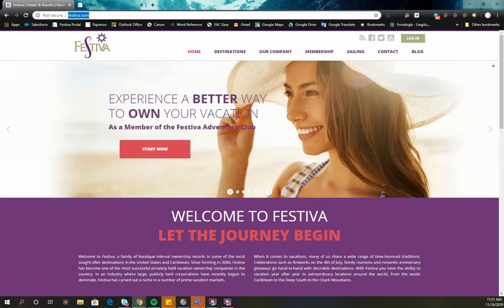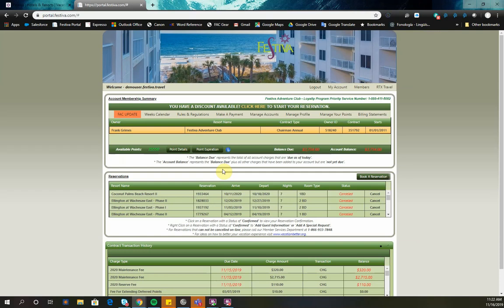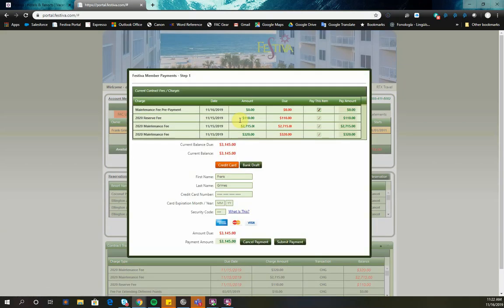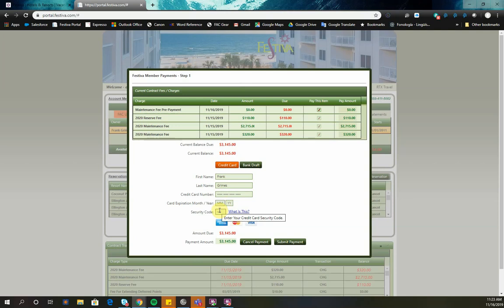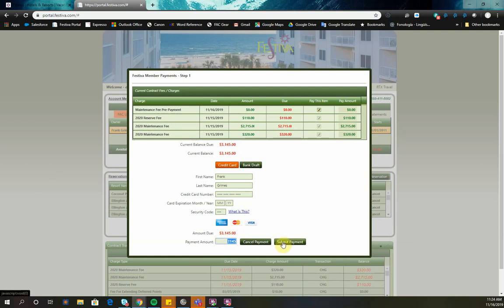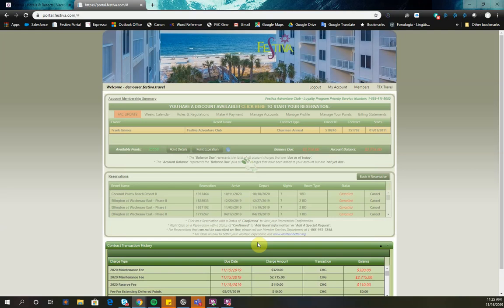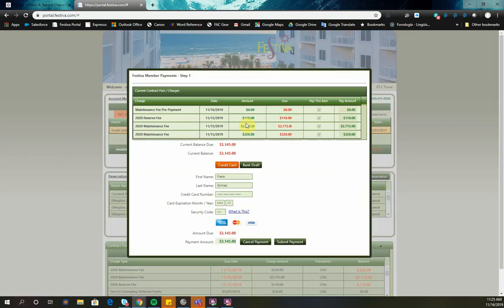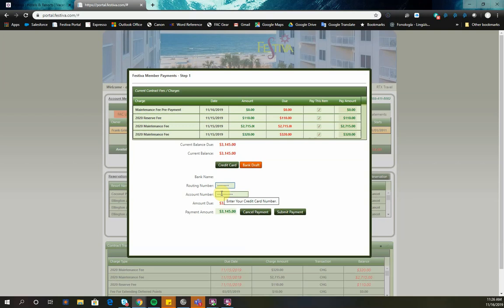Maintenance Fee Online Payment Tortorial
Watch a brief tutorial detailing how to make a payment toward your maintenance fees online through the Festiva Member Portal.